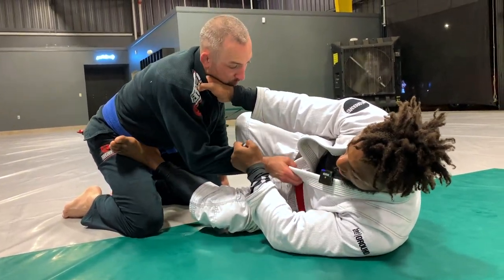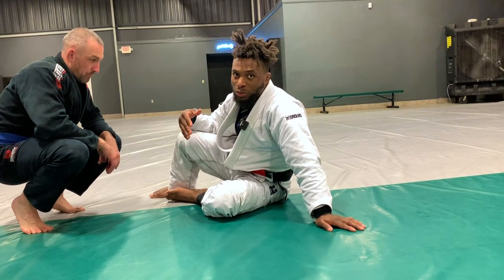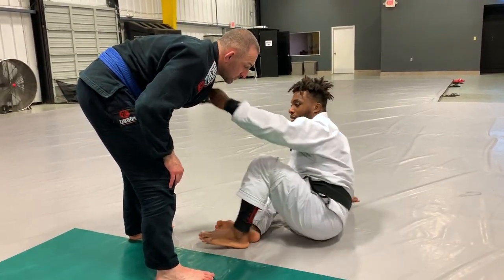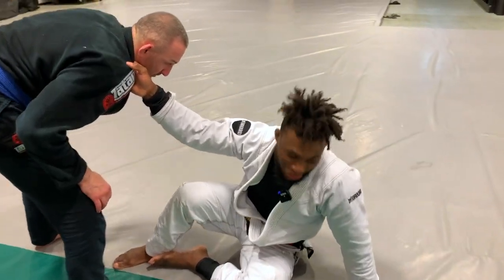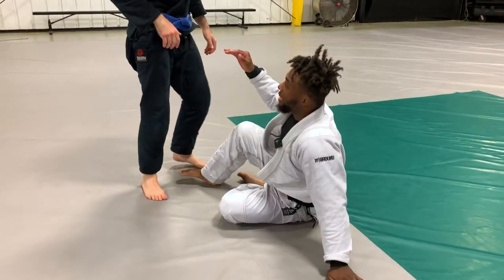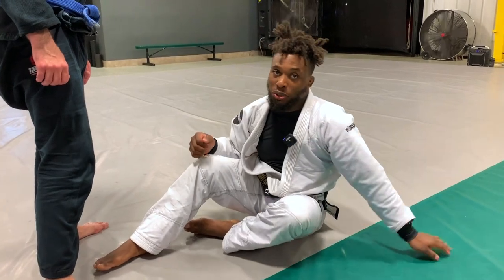Understanding The Collar Drag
The collar drag from guard is one of the strongest sweeping positions there is and it can really save you in a pinch. Very basic, yet effective, the collar drag is used at all levels of competition.

Alec Baulding is a 2019 ADCC qualifier and trials champion, purple belt Adult World champion, Adult Silver medalists At Europeans, and Alliance black belt